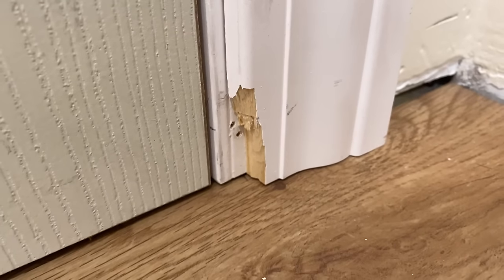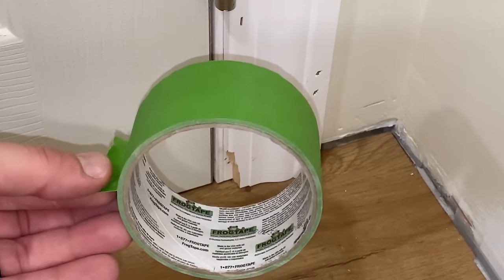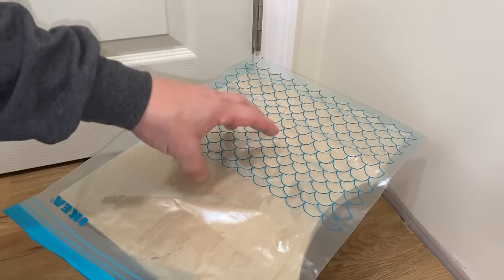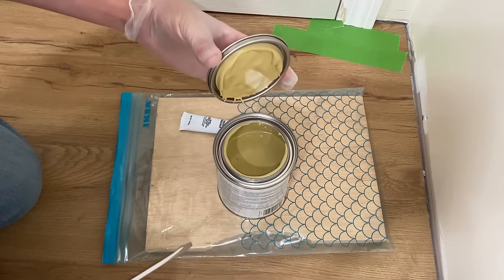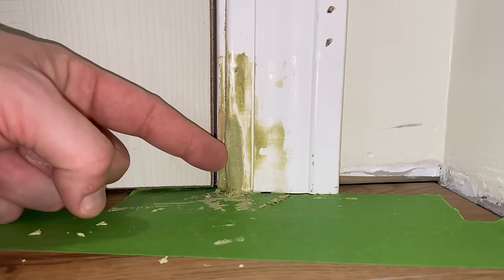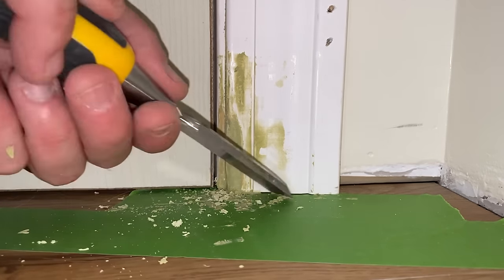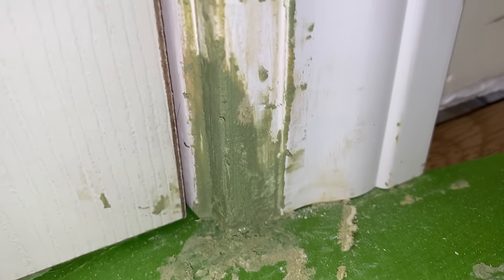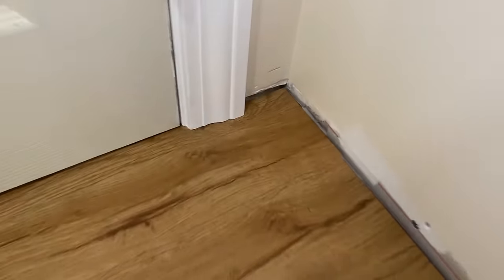How to Repair Broken Trim with Bondo for Wood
In this video, I show you how to repair a broken piece of trim.  There are a few different ways that I could fix this.  First one would be putting back the piece that broke off of the trim, but I lost it... so that's not going to happen.  Second option would be to go ahead and buy a new piece of trim.  I decided on my last option which was to use "Bondo for Wood". At the moment that I am doing this project, yes, Bondo is more expensive than buying a piece of trim. But, I do have a few other projects that I am going to use Bondo for and I also wanted to make a video to show you how to use it.